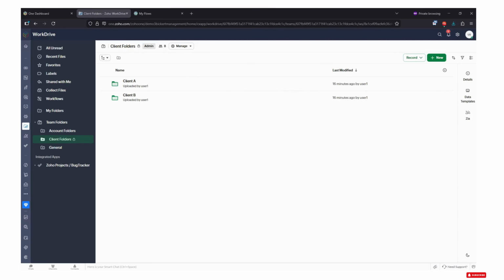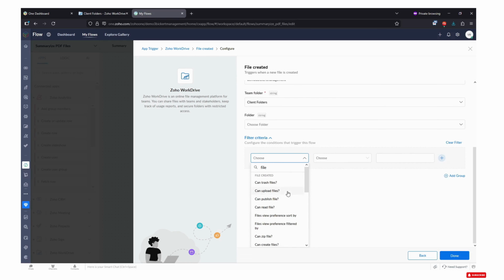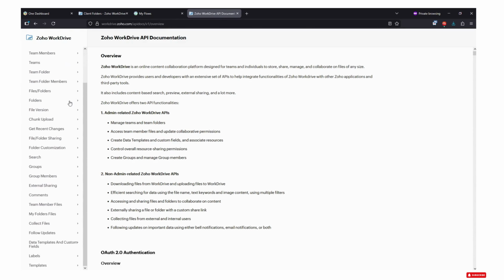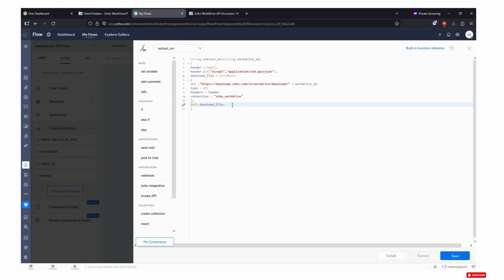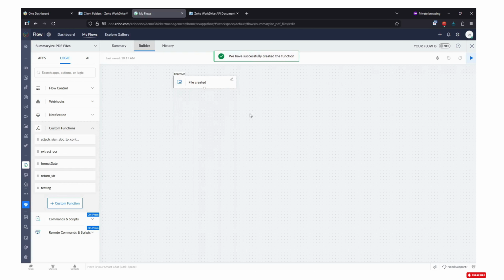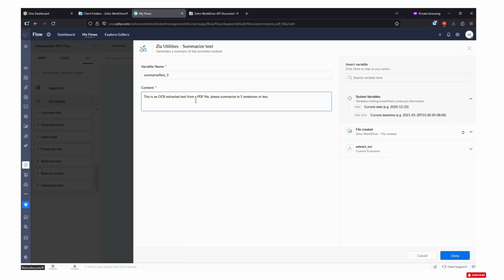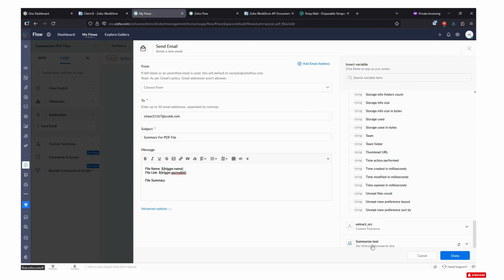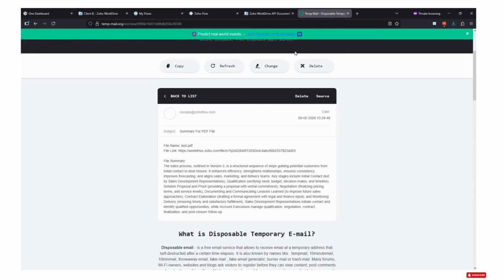Automatically Summarize PDF Files Using Zoho Flow, OCR & Zia AI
In this video, we show how to automatically extract text from PDF files, summarize it using Zia AI, and receive the summary by email — all using Zoho Flow and Zoho WorkDrive.

This automation is ideal for sales, operations, and client management teams who regularly upload PDF documents but don’t have time to read every file in full.

What you’ll learn:
How to trigger a Zoho Flow when a PDF is uploaded to WorkDrive
How to download the file using WorkDrive APIs
How to extract text using OCR
How to summarize PDF content using Zia AI
How to automatically email the file summary and link

Use cases:
Sales proposal reviews
Client document intake
Legal or compliance document summaries
Internal reporting automation

This setup helps you save time, reduce manual work, and stay informed instantly whenever a new PDF is uploaded.

Zoho Flow automation
Zoho OCR
Zia AI
Zoho AI
PDF automation
Zoho WorkDrive OCR
AI document summary
Zoho custom function
Zoho Flow tutorial
PDF text extraction Zoho
AI email automation
Zoho AI workflow